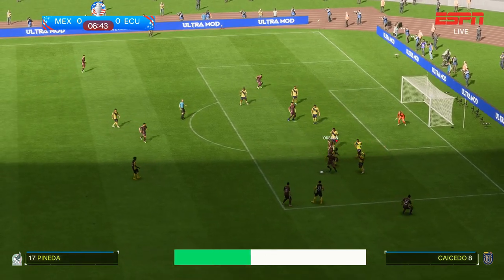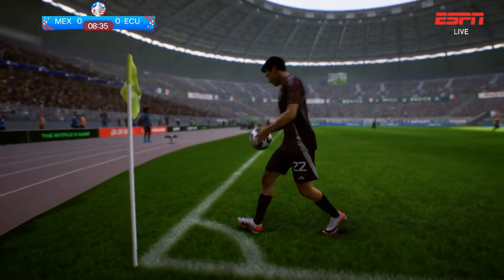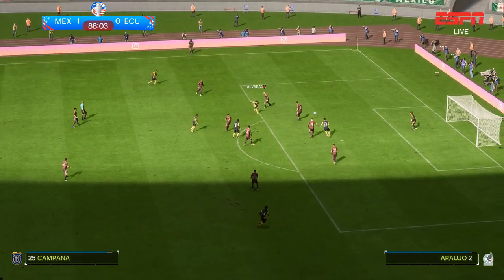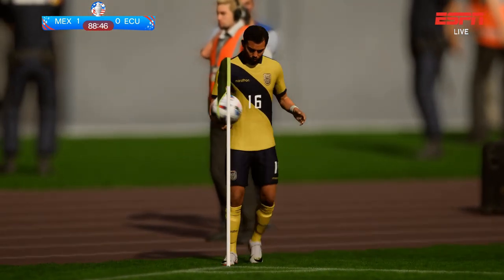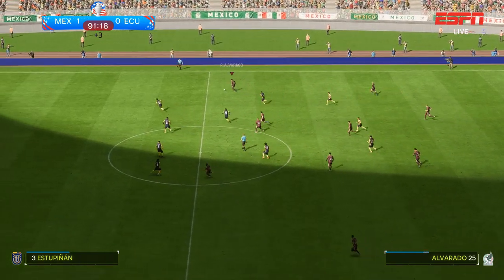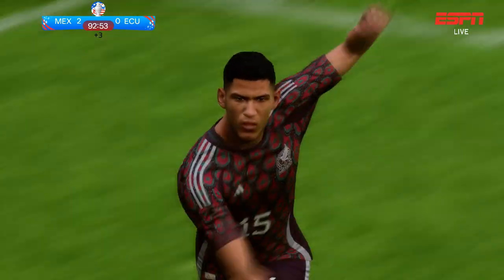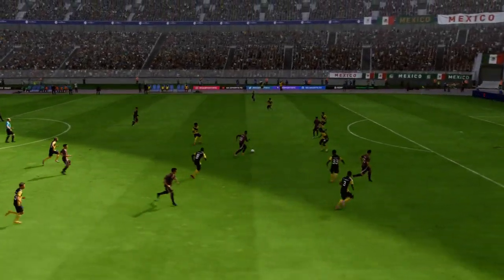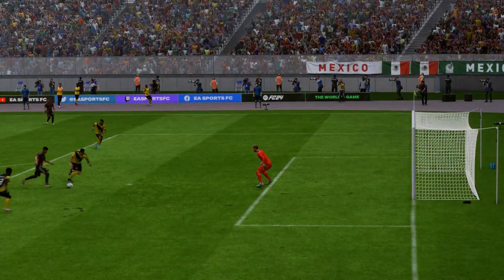COPA AMERICA 2024 - Mexico vs Ecuador - Group B - FC24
FC24 - COPA AMERICA 2024 - U.S.A.

The 2024 Copa América is the 48th edition of the Copa América, the quadrennial international men's soccer championship
organized by South America's football ruling body CONMEBOL.

The 2024 Copa América had been expected to be hosted by Ecuador because of CONMEBOL's host rotation order.
However, CONMEBOL president Alejandro Domínguez said Ecuador had been nominated but not yet chosen to organize the edition.
In November 2022, the country declined to host the tournament.

The tournament is being held in the United States from June 20 to July 14, 2024, and is co-organized by CONCACAF.
This is the second time that the United States is hosting the tournament, having hosted the Copa América Centenario in 2016.

Argentina is the defending champion after winning against Brazil in the Final 2021 with 1-0 after a goal from Angel Di Maria.